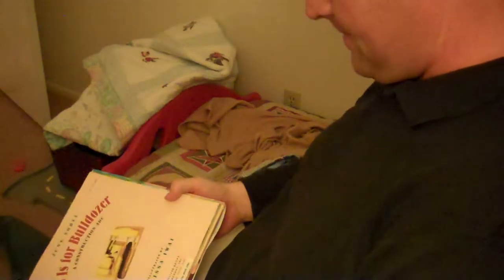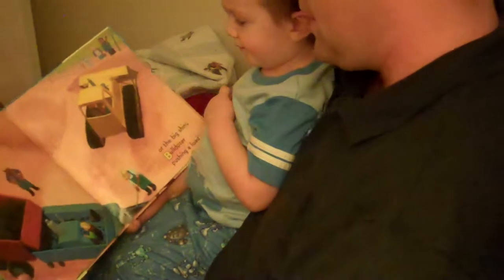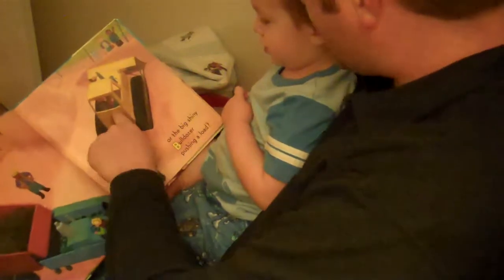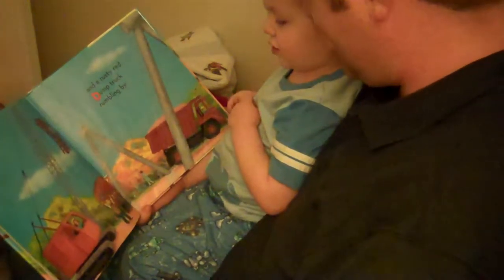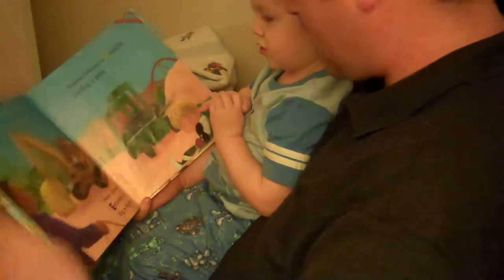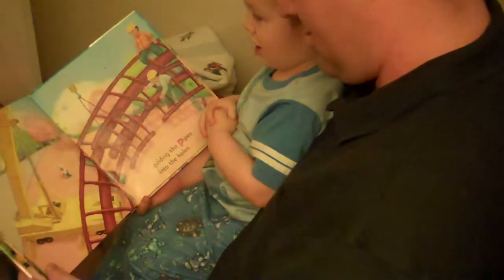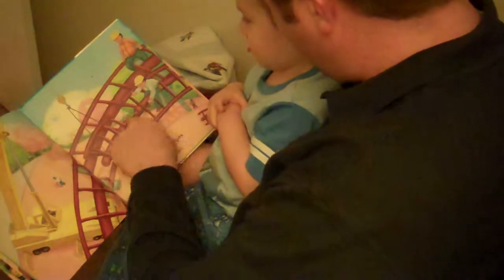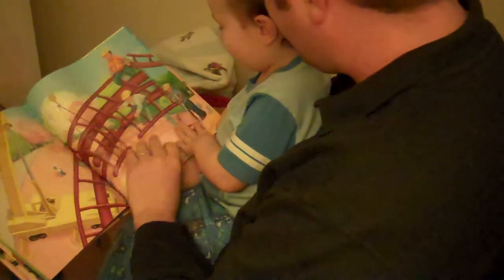B is for Bulldozer